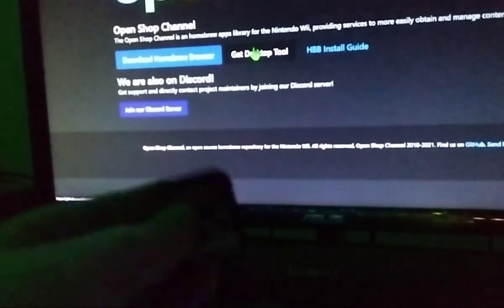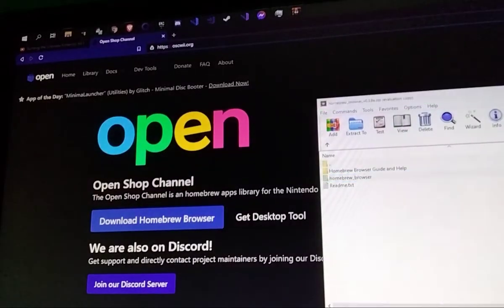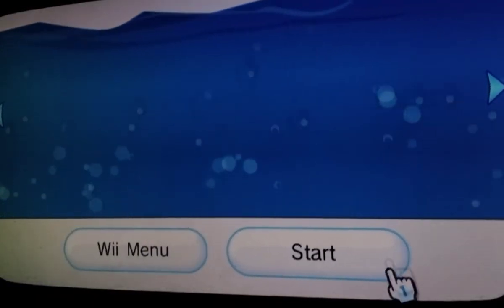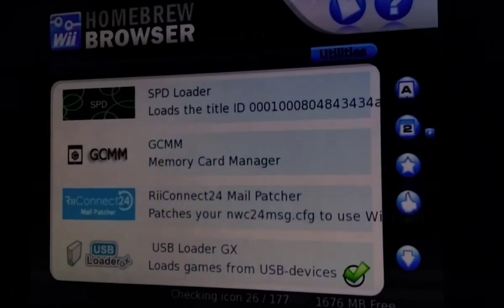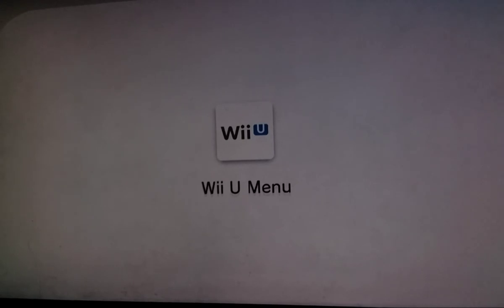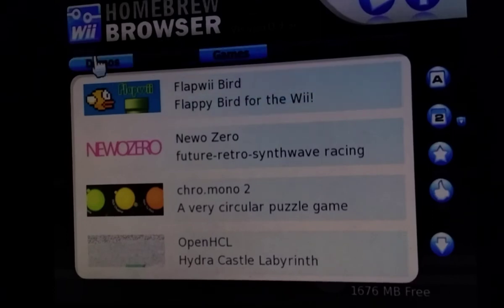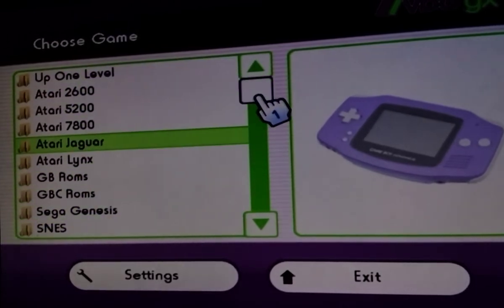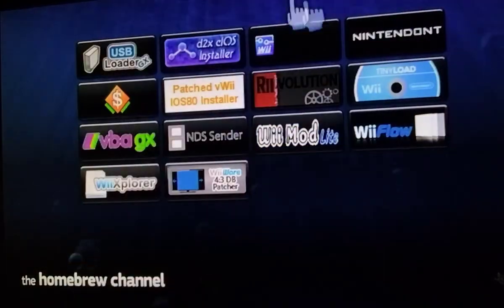HOW TO Install Open Shop (New Homebrew Browser) on wii/vwii!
- Hack your vwii/wiiu! (I recommend CBHC (Coldboot Haxchi).)
- SD Card I used in the video.